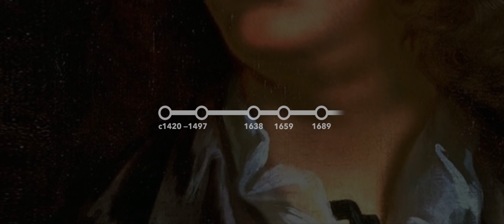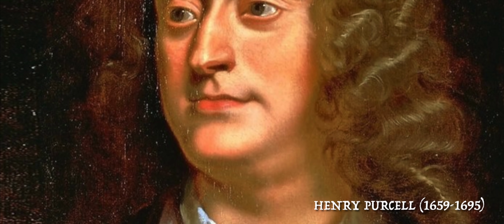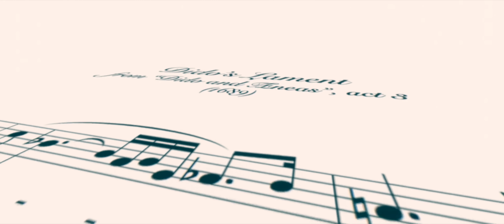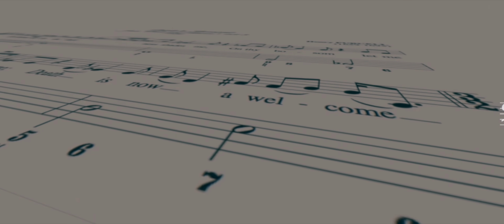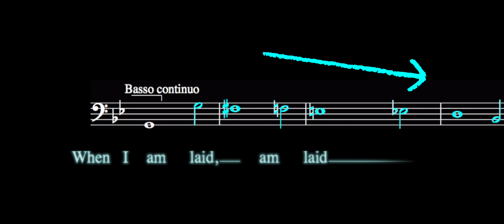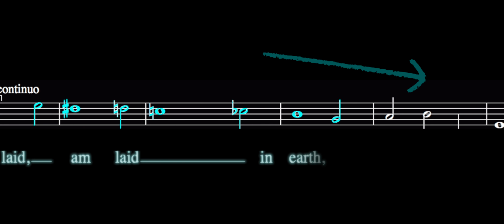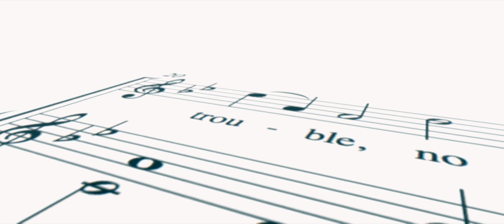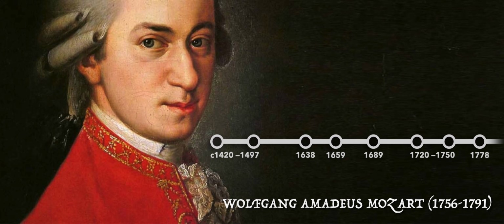The Music That Links Dumbledore's Death to Bach and Radiohead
Pre-order my new book! UK US

When Nicholas Hooper, composer for fifth and sixth Harry Potter films, was set the task to write music for Dumbledore's death, he decided to look back upon the music of mourning from hundreds of years ago. The piece he produced is not only beautifully simple, but also uses a bass line that links composers and musicians across hundreds of years - from Monteverdi to Bach, to The Beatles to Radiohead. Let's find out what ties them all together.

Thank you to my all my amazing supporters on Patreon, but in particular to my Perfect Fifth supporters: Adam Weddel, Bradley Janse van Rensburg, Karen Rosenow, Max Braun, Hamish Madden, Andrew Wong, David Wiley, Bryan Ellertson